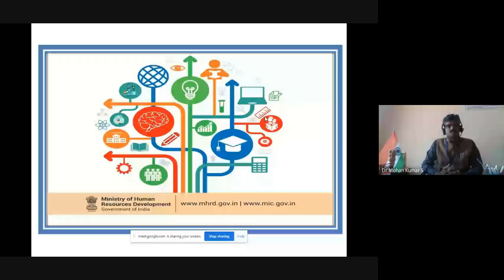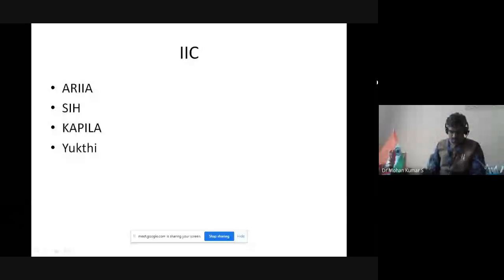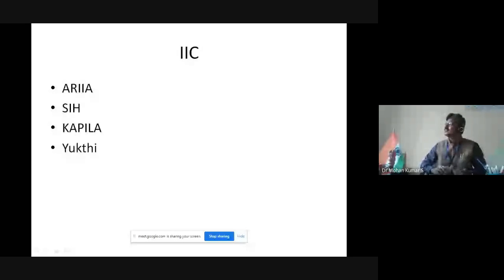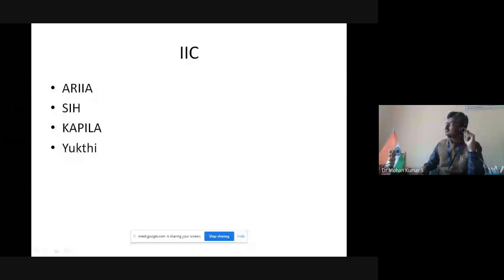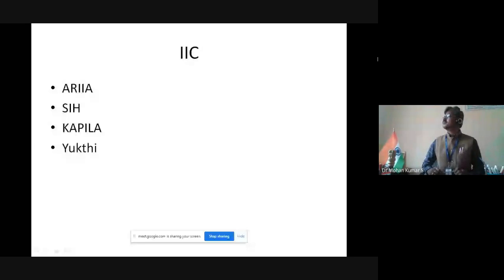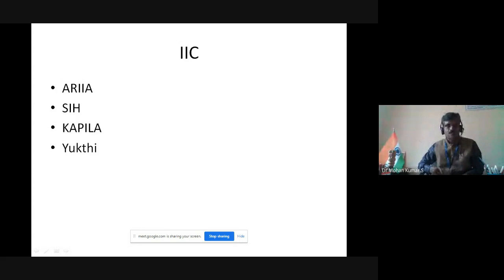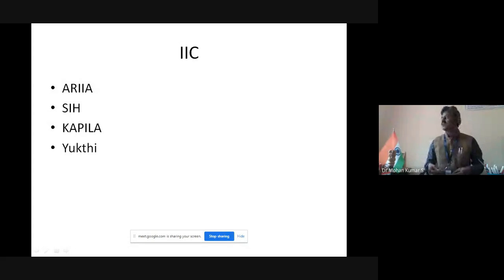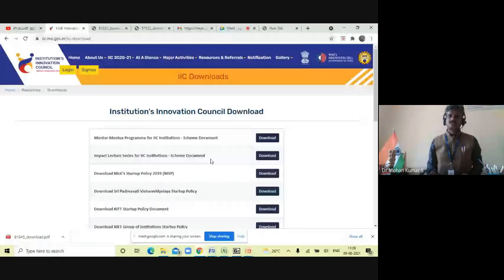Orientation Session on Institutes Innovation Council by Innovation Ambassador | NCET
Internal Quality Assurance Cell and Institution's Innovation Council, Nagarjuna College of Engineering and Technology

Webinar Topic: Orientation Session on Institutes Innovation Council by Innovation Ambassador

Resource Person:
Dr. S Mohan Kumar
Dean-Quality Assurance,
Innovation Ambassador,
NCET